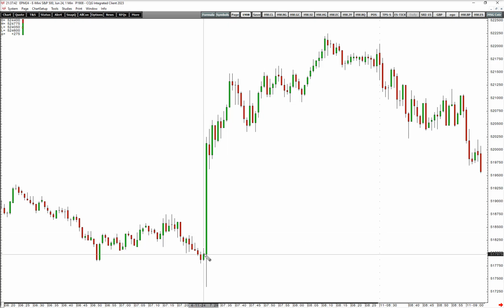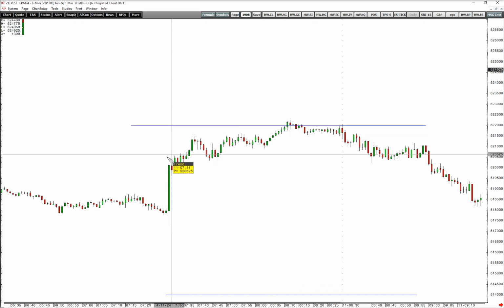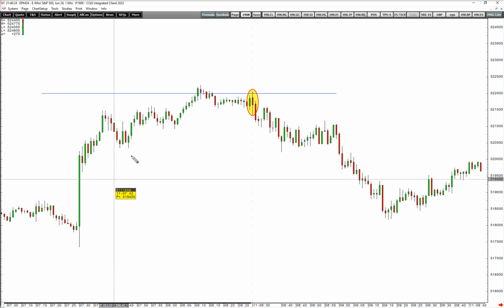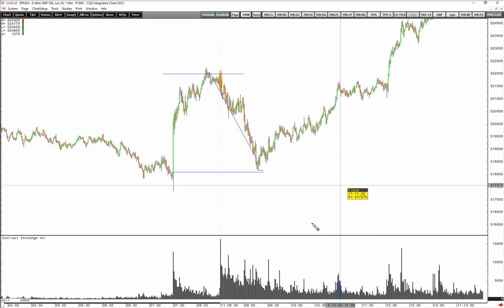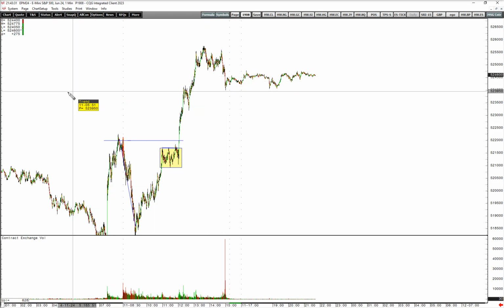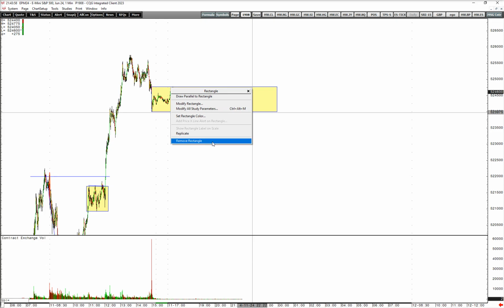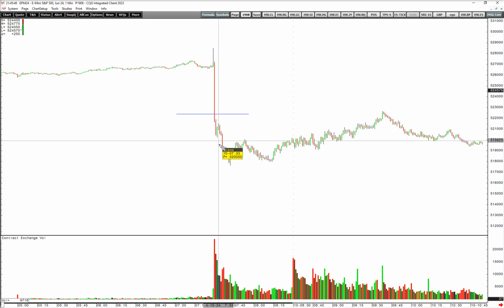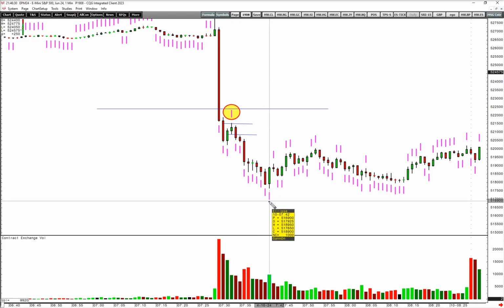Trading the ES on PPI news release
See our method for precisely figuring out significant levels from which the market can accelerate or be rejected. With the volatility around news releases like the PPI, knowing these non-obvious but significant levels can make dozens of points on ES.

We fully documented this strategy yesterday on the CPI news release and then used it again today on the PPI new release.

If you're interested in joining our discord, use this link.  Links are only good for 7 days